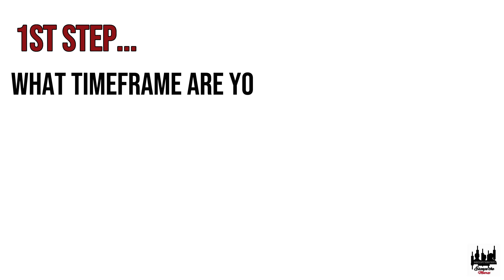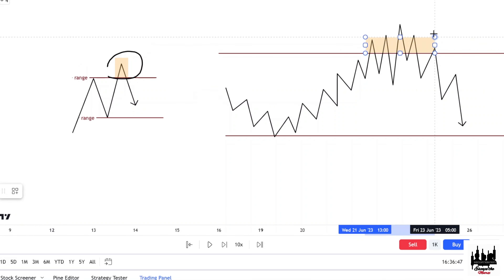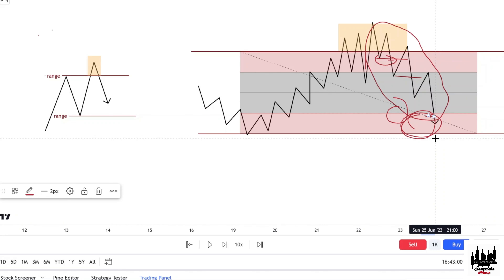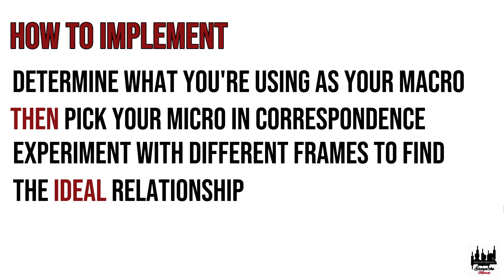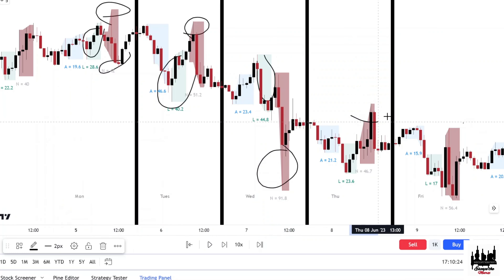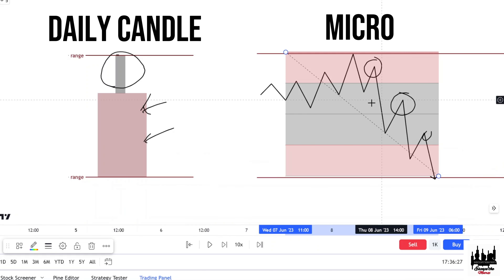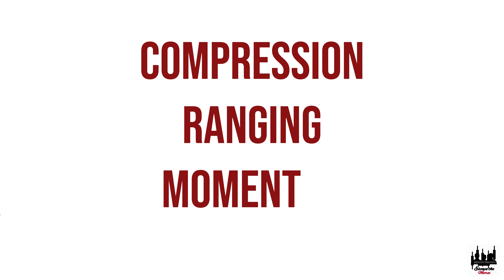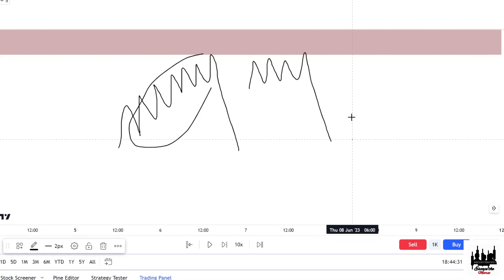Smart Money Concepts Trading Plan ( Step By Step )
In this lesson we are going to cover how to build a trading plan using smart money concepts (SMC) & ICT Concepts so you can finally implement your knowledge into action.

understanding these concepts is one thing but to build a smart money strategy that actually works requires a trading plan and a set of rules to follow.

in this lesson we cover numerous topics including Orderblocks , fvg fair value gap ,liquidity concepts and more factors you need to build a forex strategy that actually works